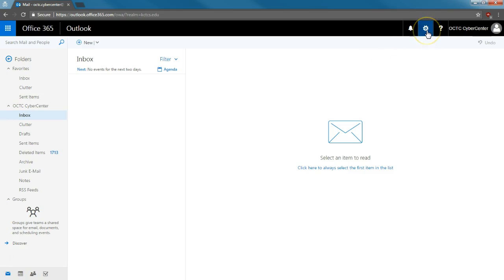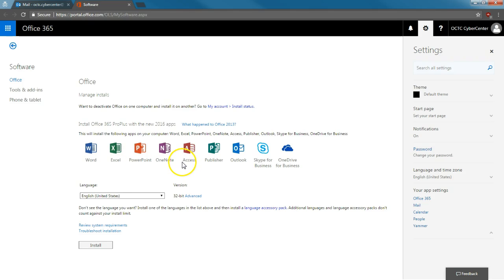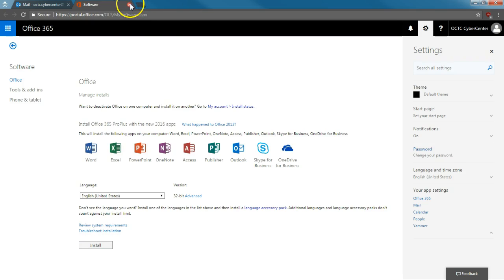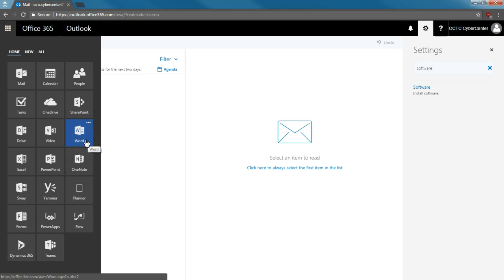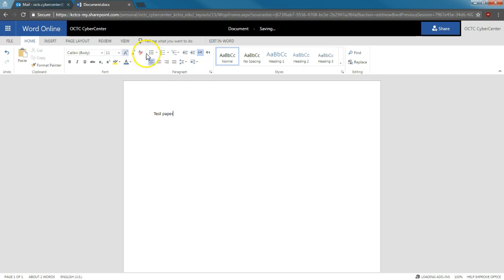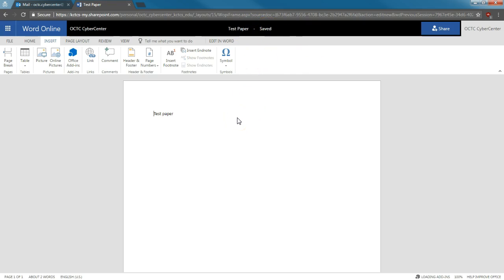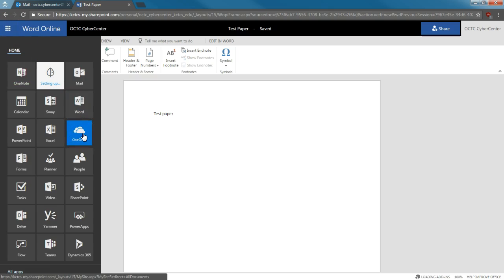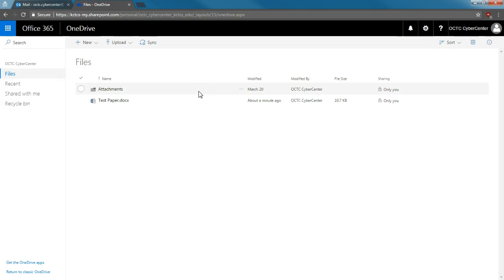Introduction to Office 365 and OneDrive